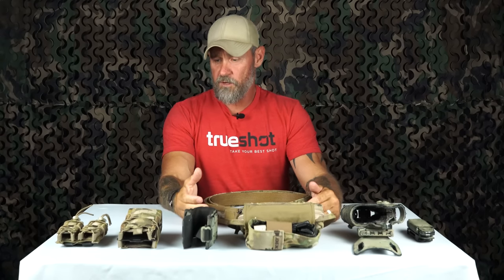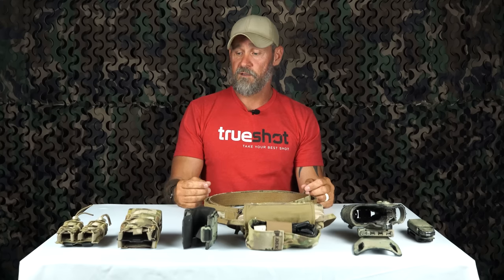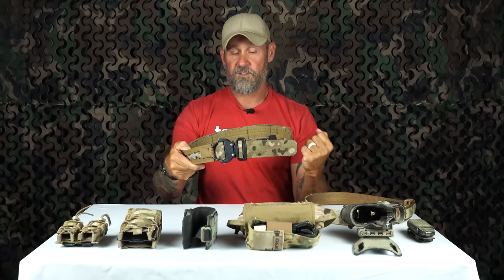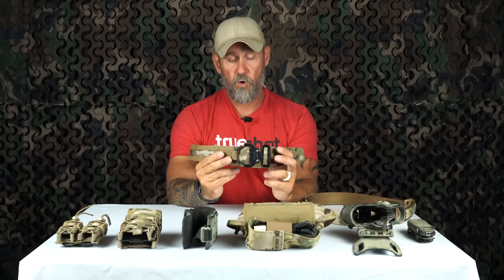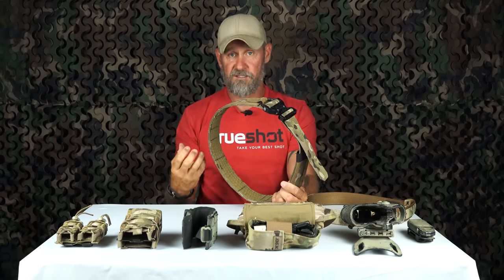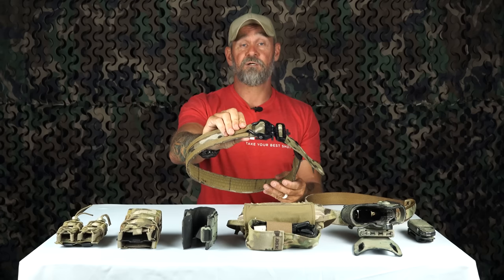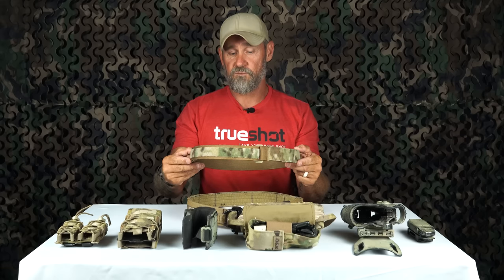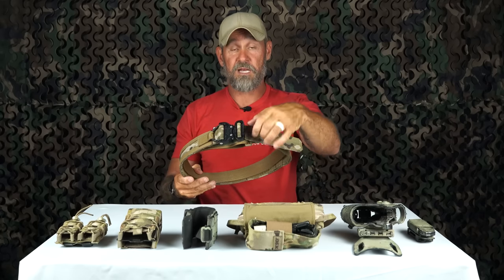How to Set Up a Battle Belt | War Belt | Navy SEAL | Jason Pike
In this video Jason goes over how he sets up his Battle Belts and talks about other considerations that pertain to making your belt fully operational.

Too often people get lost in the name brands of things instead of learning how to make their gear operationally sound by fine tuning every aspect of their gear. Don't get lost in the entertainment value of things.

The goal as an operator is to become very intimate with everything you use.

Items used in this video:

1. Blue Alpha Battle Belt
2. Safariland Holster
3. Kershaw OTF knife
4. Rose Tac Med Pocuh
5. One Shot Industries tourniquet pouch

6. Black Hawk Rifle Catch
7. HSGI Kangaroo AR Magazine Pouch
8. HSGI DOuble Pistol Magazine Pouch

Frogman Tactical